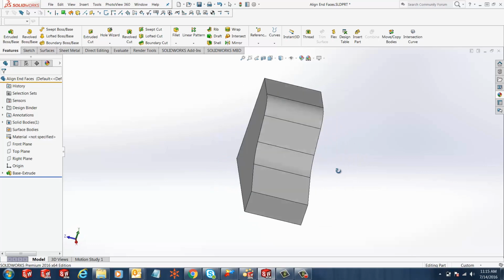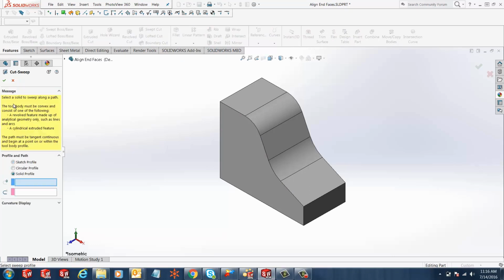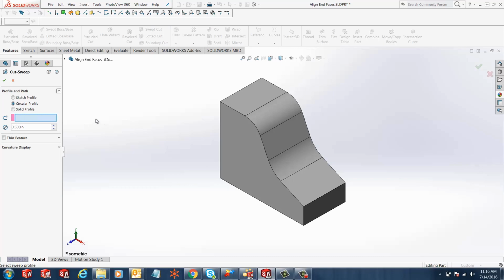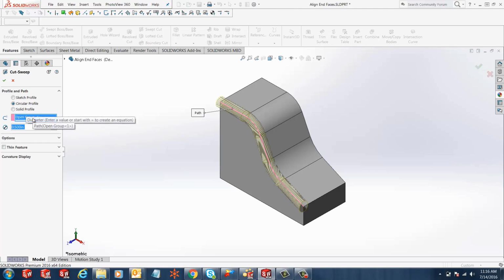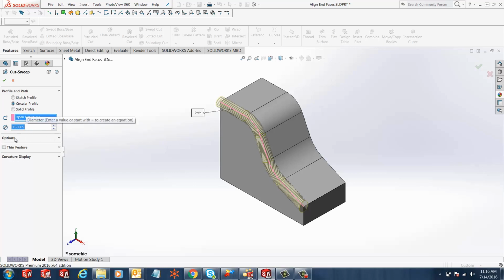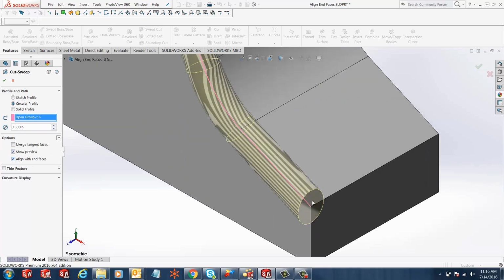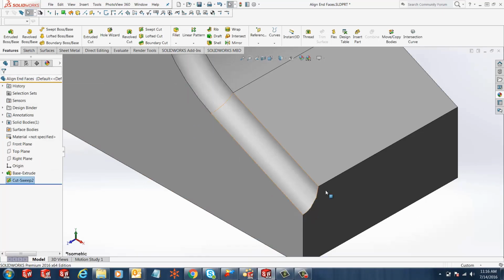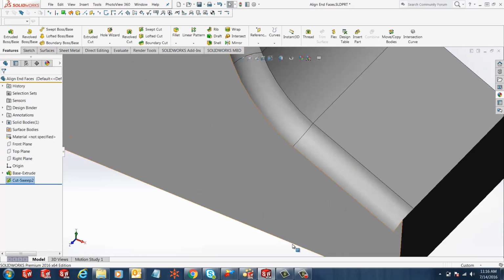SOLIDWORKS - Align with End Faces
Learn about the align with end faces option under sweep features in SOLIDWORKS. With the option turned on the cut or the sweep should match up to the end face resulting in a smooth finish.  Quick Tip presented by Ronit Mukherjee of GoEngineer.